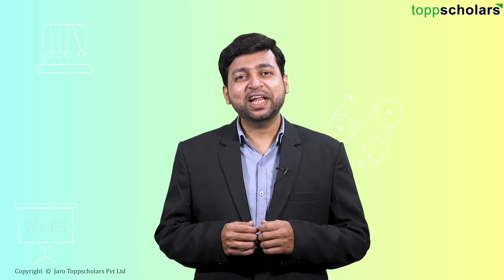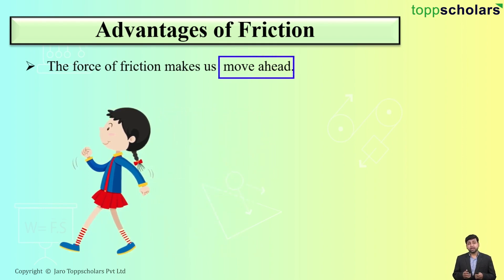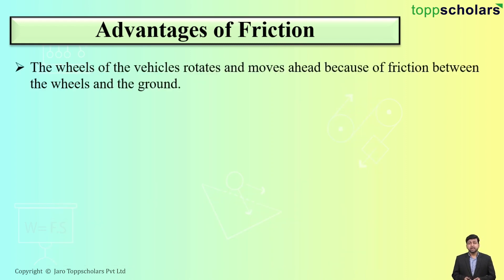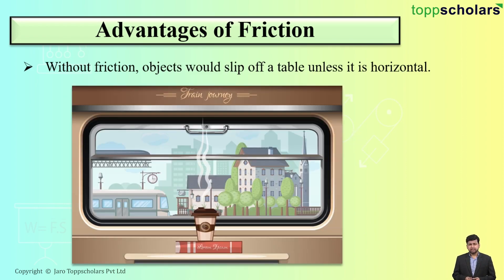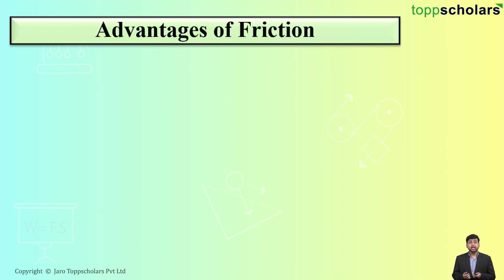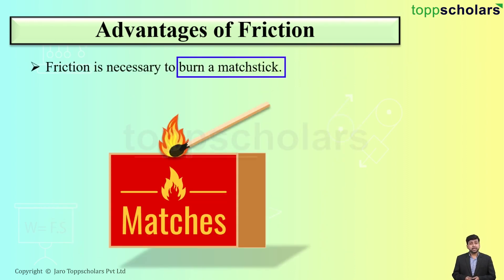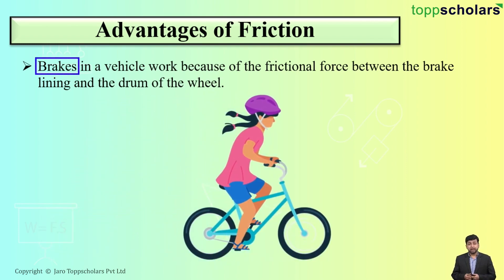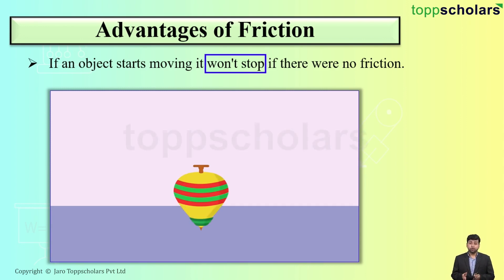Advantages & Disadvantages of Friction | Physics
This video is all about the friction- advantages and disadvantages.